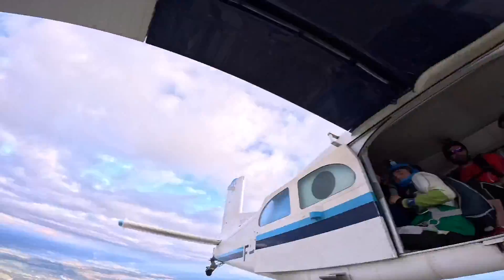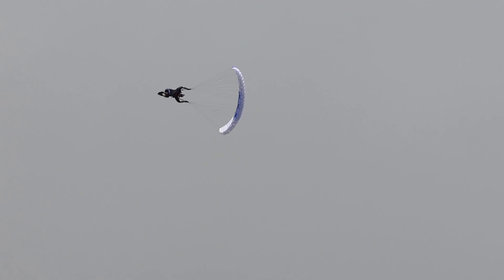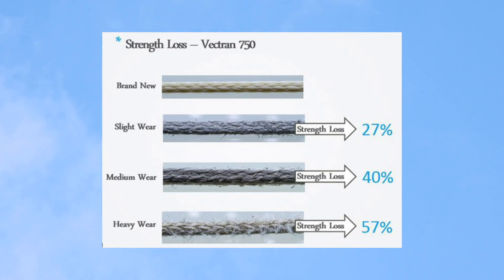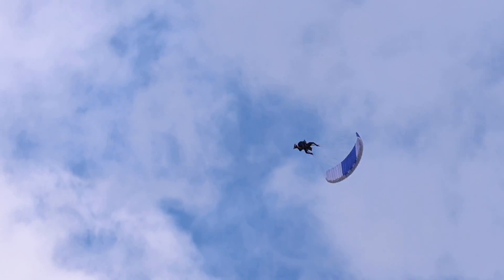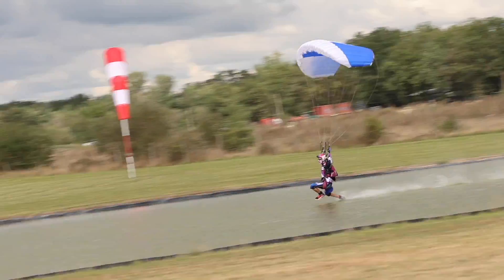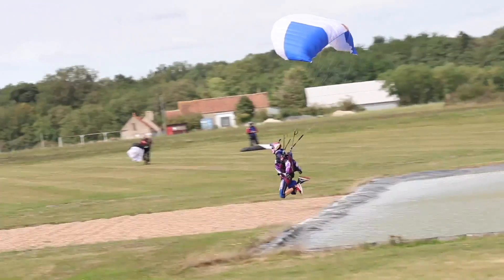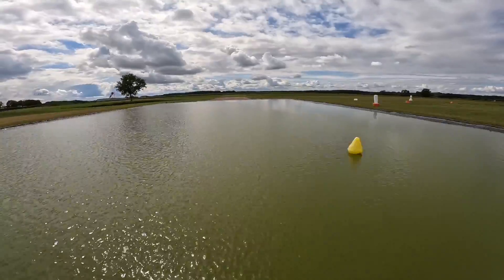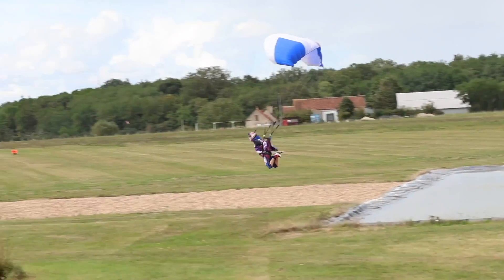Skydiving Canopy Anatomy - Lines, Fabric, Features and Shape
In this video we will briefly cover the surface of each one of the 4 topics mentioned in the title.